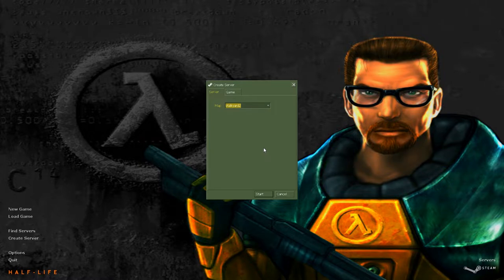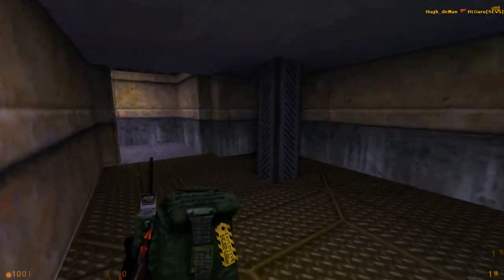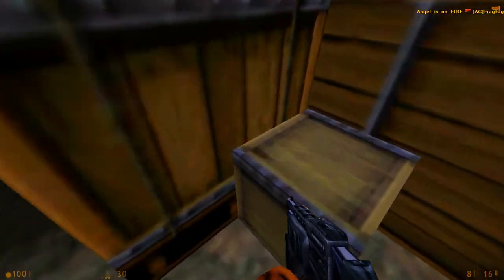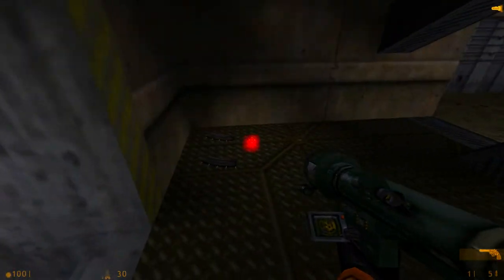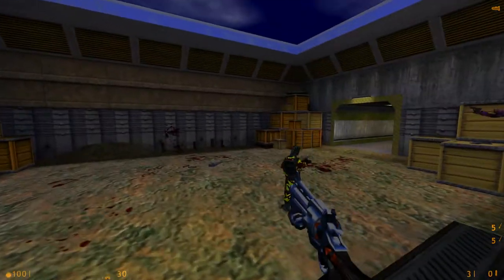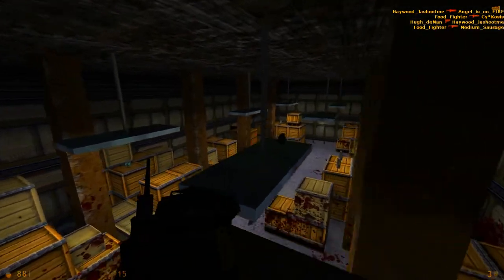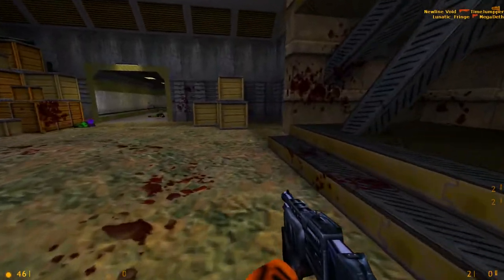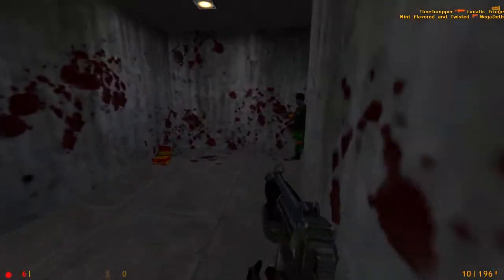The Maps of Half-Life Deathmatch: PlayStation 2 Stalkyard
I seem to have been correct, the chargers are in the PlayStation 2 version, they just aren't spawning here. Proof: